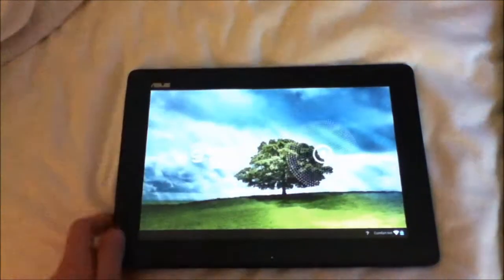Asus transformer pad tf300t problems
Hi guys. Recently I've been experiencing some issues with my asus transformer tf300t. I've sent it to asus twice. Couldn't fix it. Any suggestions or advice would be much appreciated. Thank you